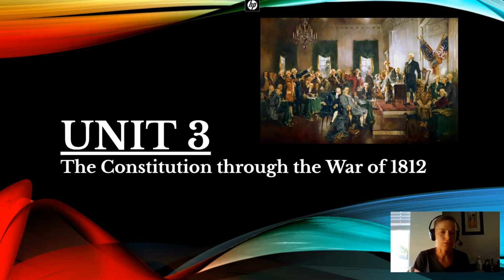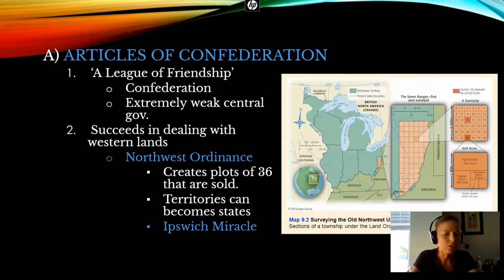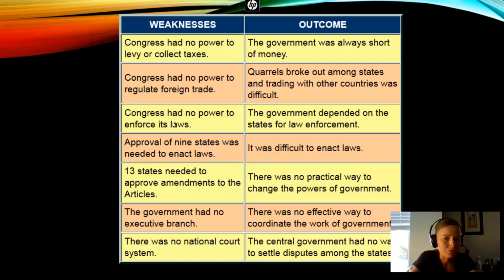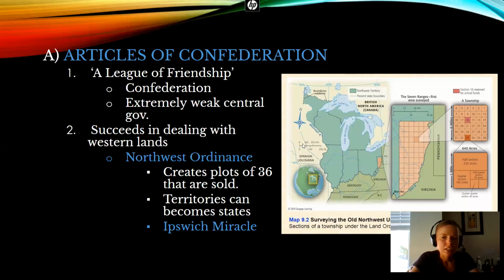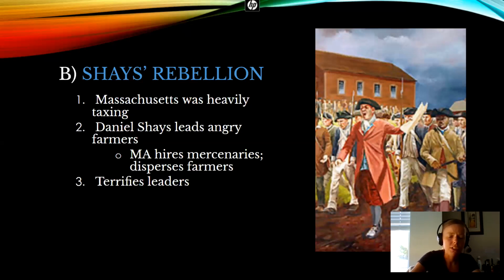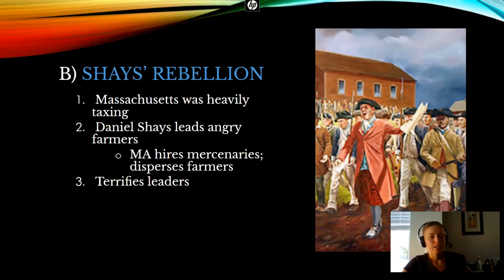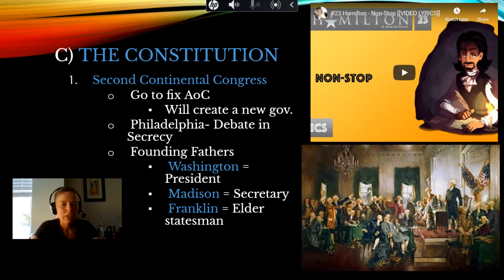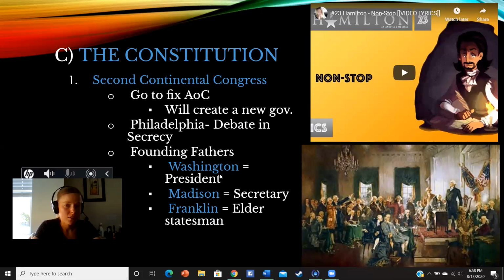Lecture 3.1: Articles of Confederation & Shays' Rebellion